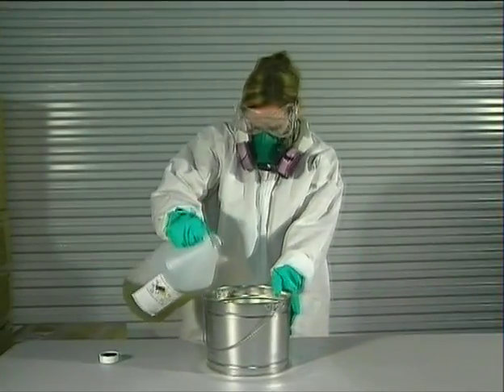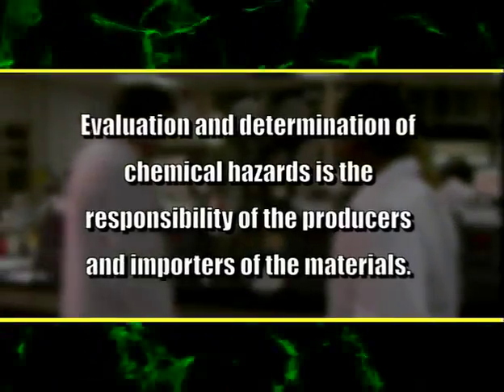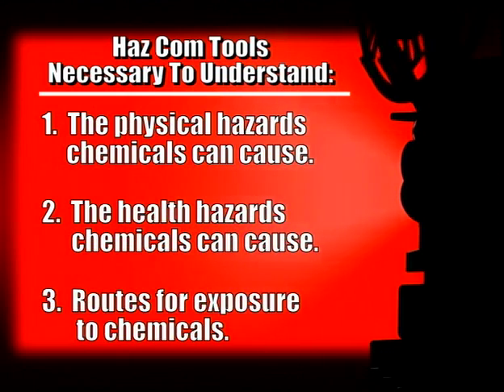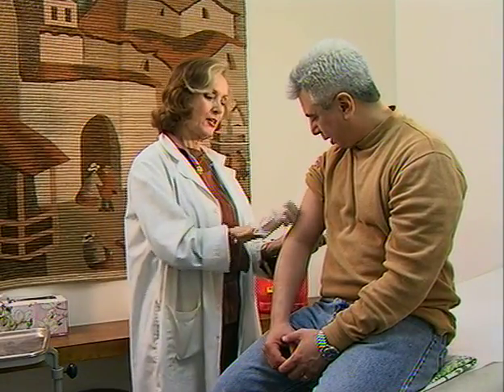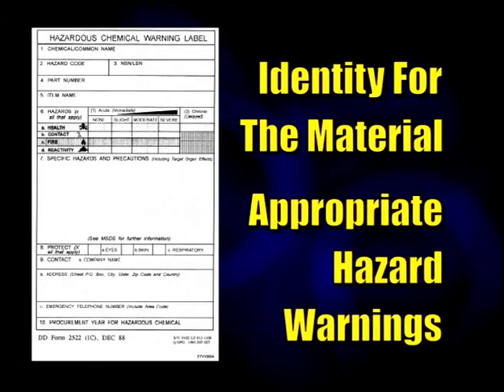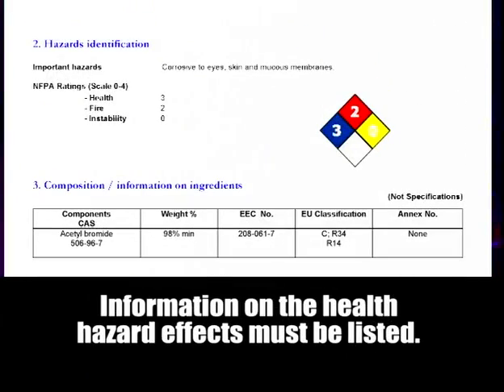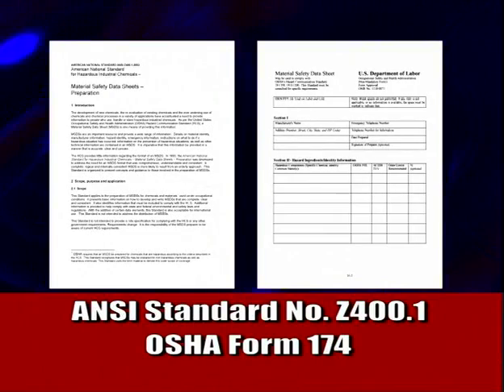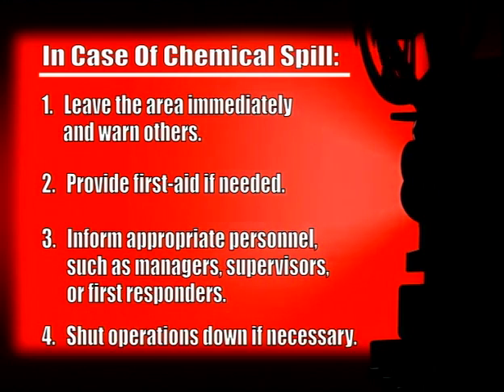Haz Com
Description